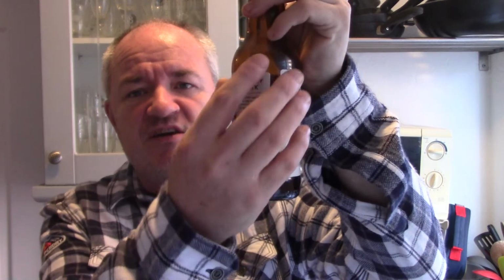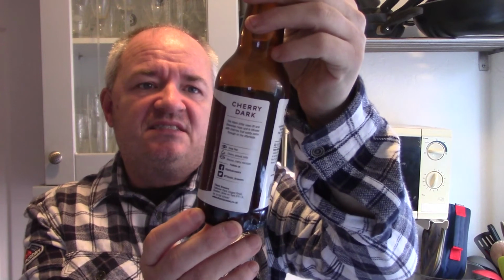Beer - Review #971 - Cherry Dark from Titanic Brewery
Heres a Beer i picked up from Titanic Brewery on a trip out there to buy all their Beers, this is as the name implies a Cherry Flavoured Beer and the strength is 4.4%, lets see how it tastes.